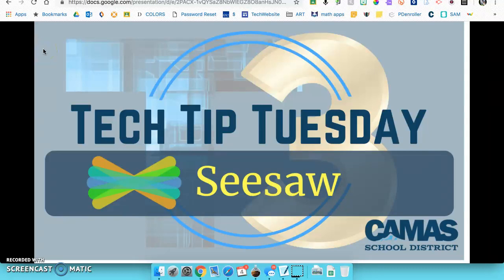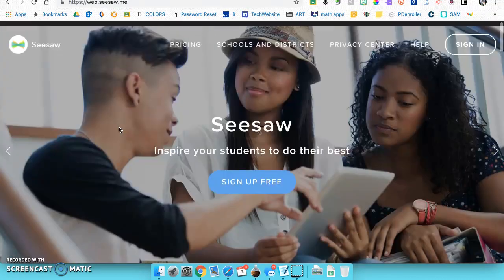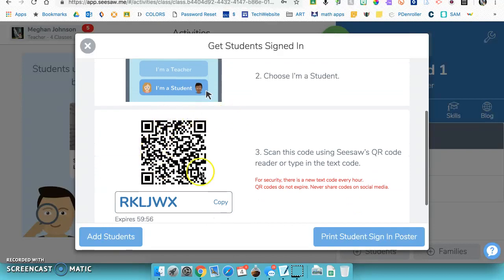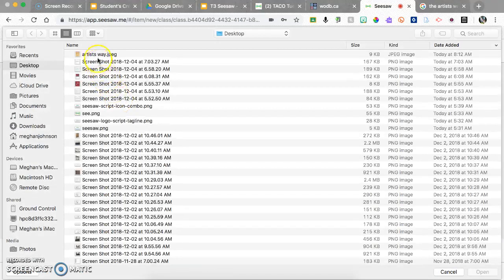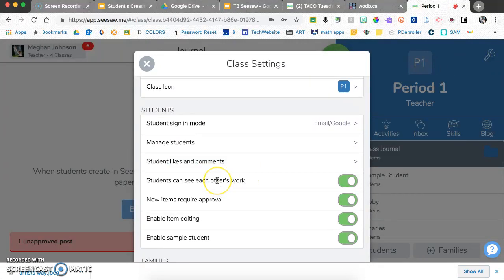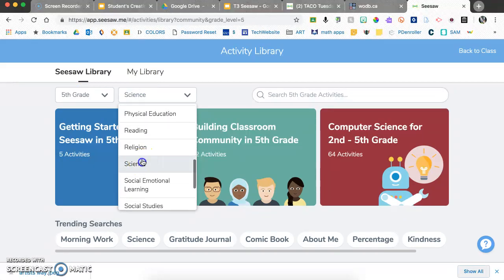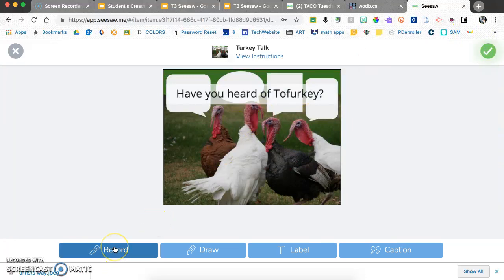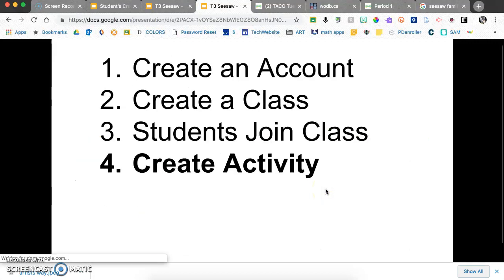T#13 Seesaw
This free online portfolio works great for all ages and content areas and on all devices!

There are many options for analog, digital and mixed media creations.
-Save work to an online portfolio for each student
-Have students share work with peers for feedback
-Give parents a peek into the classroom by allowing them to see their student's work
-Use student work for a public facing blog

Do one or all of the above or land somehwere inbetween.